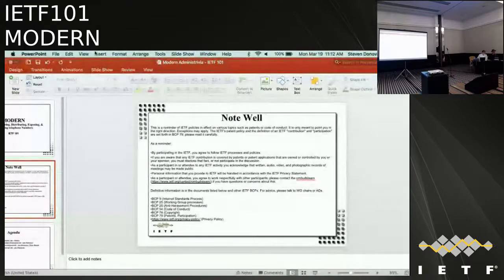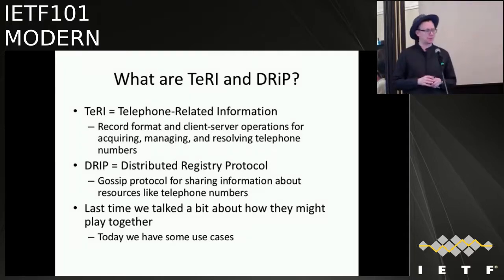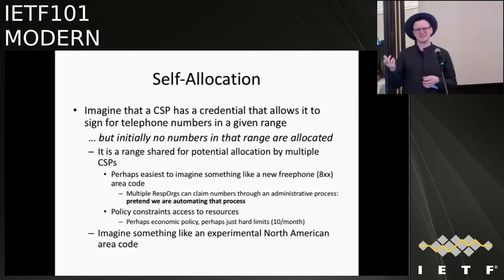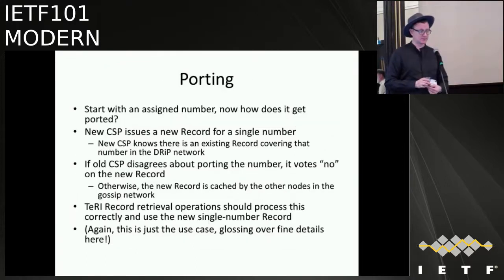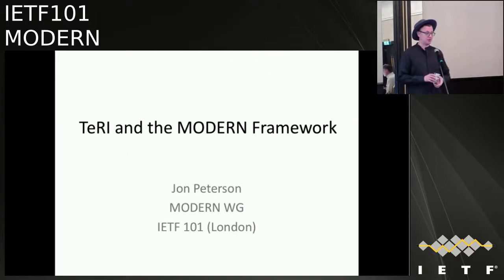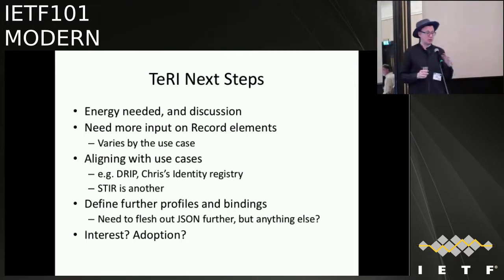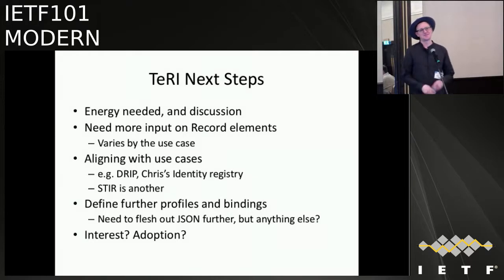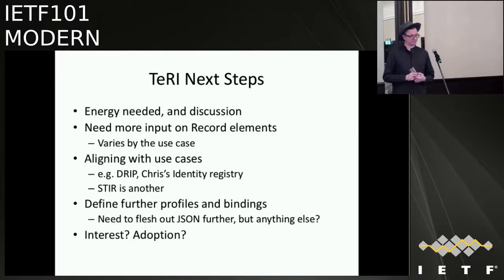IETF101-MODERN-20180319-0930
MODERN  meeting session at IETF101
2018/03/19 0930